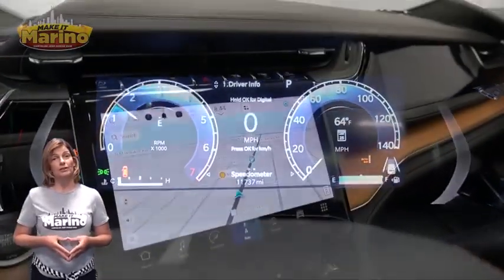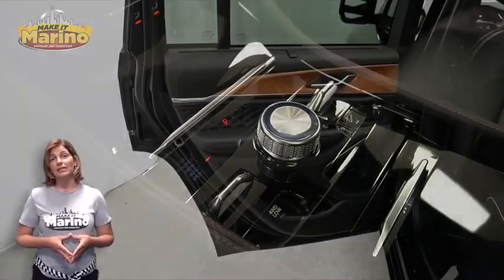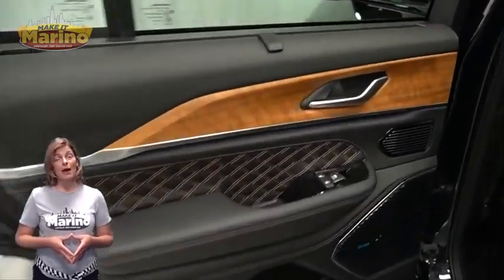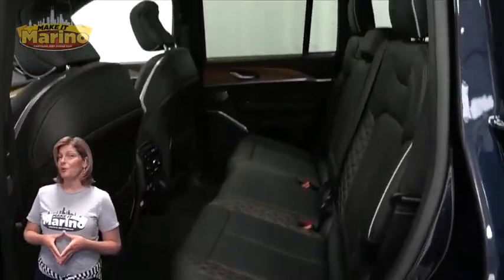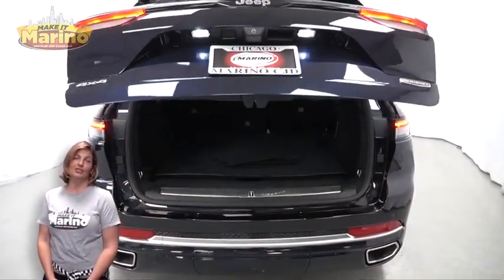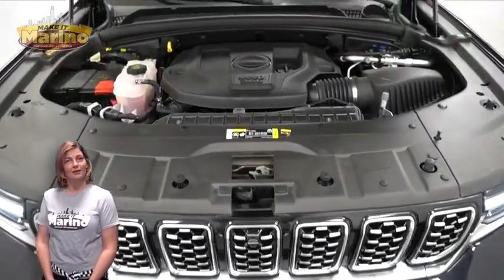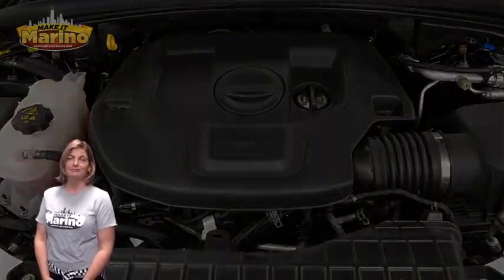2023 Jeep Grand Cherokee D7287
2023 Jeep Grand Cherokee Summit Reserve

5133 W Irving Park Rd

JEEP CERTIFIED!! 7 YEAR - 100,000 MILE WARRANTY!! GRAND CHEROKEE SUMMIT RESERVE!!  3.6 LITER V6 ENGINE!!  STILL UNDER FACTORY BUMPER TO BUMPER AND POWERTRAIN WARRANTY!!  ONE OWNER!!  ACCIDENT FREE CARFAX REPORT!!  VENTILATED FRONT AND REAR SEATS!!  21 INCH ALUMINUM WHEELS!!  10.1 INCH TOUCH SCREEN DISPLAY!!  NAVIGATION!!  REAR BACKUP CAMERA!!  HEATED FRONT AND REAR SEATS!!  HEATED STEERING WHEEL!!  HANDS FREE POWER LIFTGATE!!  ADAPTIVE CRUISE CONTROL!!  POWER LOCKS!!  POWER WINDOWS!!brbrFCA US LLC Certified Pre-Owned Details:brbr  * 125 Point Inspectionbr  * Transferable Warrantybr  * Vehicle Historybr  * Powertrain Limited Warranty: 84 Month/100,000 Mile (whichever comes first) from original in-service datebr  * Roadside Assistancebr  * Limited Warranty: 3 Month/3,000 Mile (whichever comes first) after new car warranty expires or from certified purchase datebr  * Warranty Deductible: $100br  * Includes First Day Rental, Car Rental Allowance, and Trip Interruption Benefits. SiriusXM 3 month trial subscriptionbr